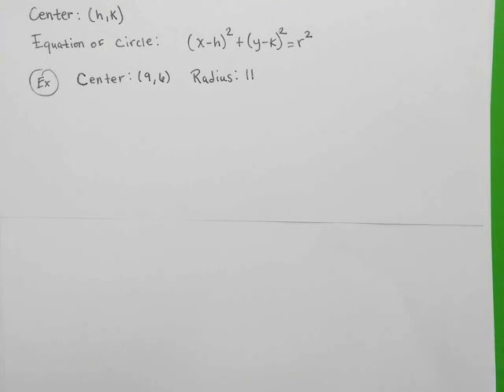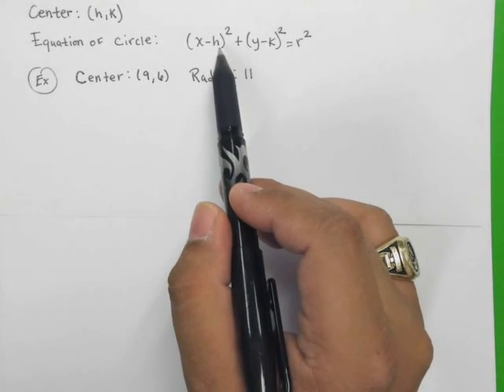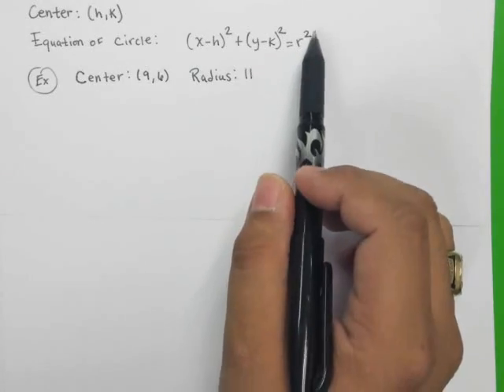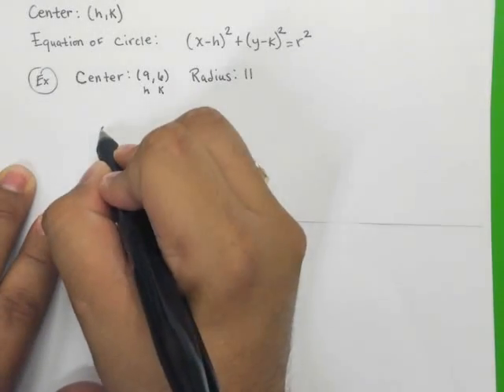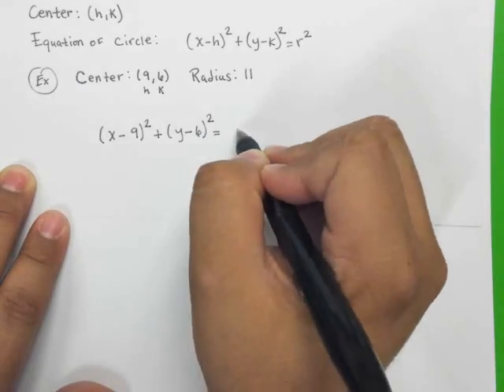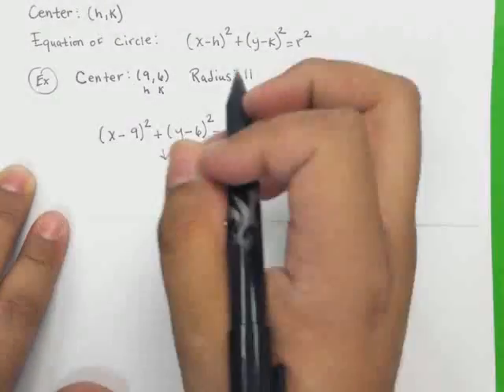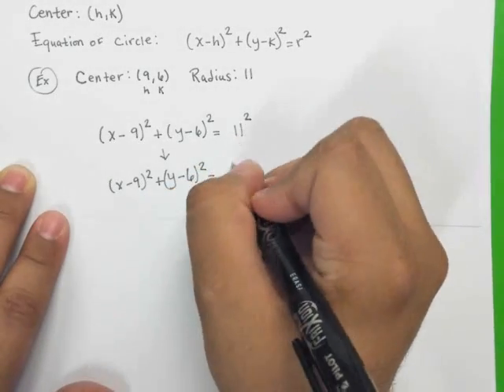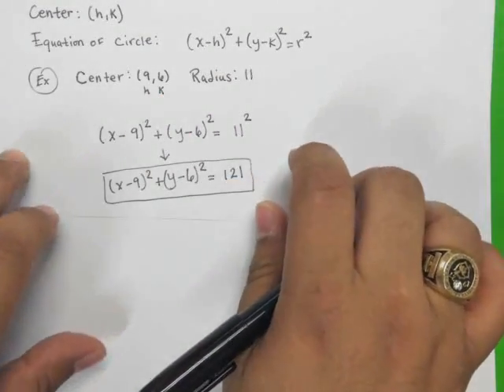Find the center-radius form of the equation of the circle.